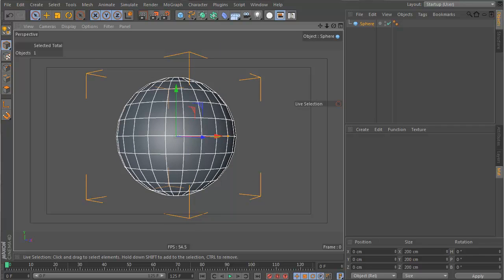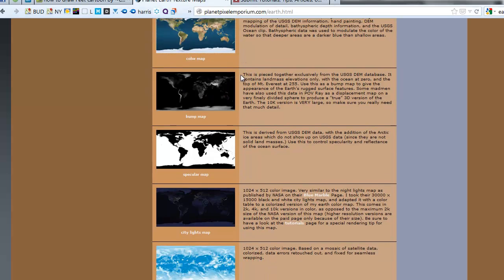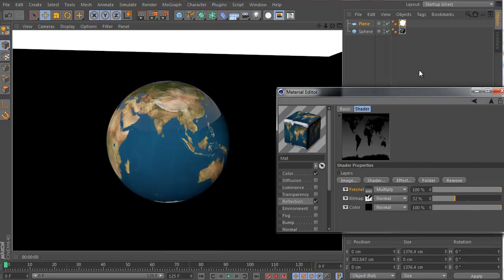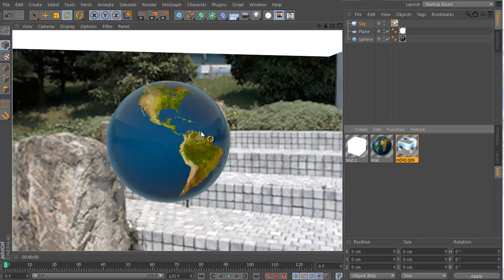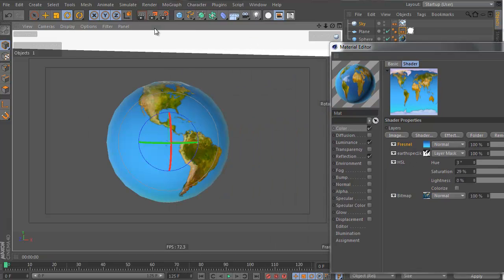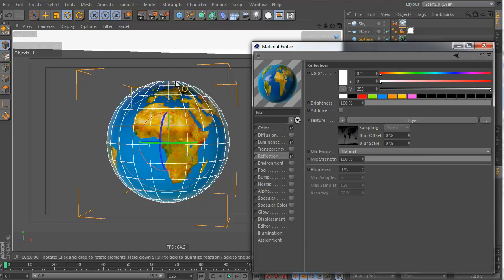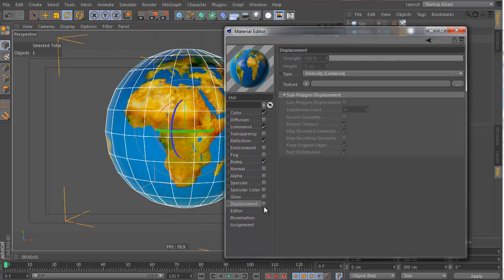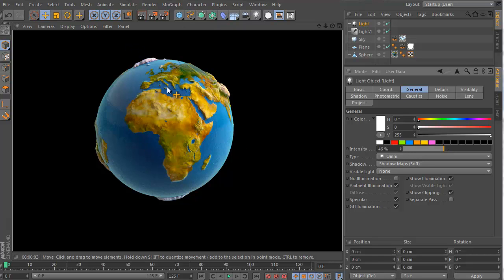Tutorial - Create a Stylish Earth Cross-Section Animation with Cinema 4D - Part 1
In our latest Cinema 4D tutorial, Aleksey Voznesenski will walk you through the process of Modeling, Texturing, Lighting and Animating a cross section of planet Earth. You'll learn a whole bunch of techniques for adding materials and using alpha channels to modify only certain parts of the texture maps. You'll also learn how to animate a cross section using booles and make everything look sexy with materials and lighting.